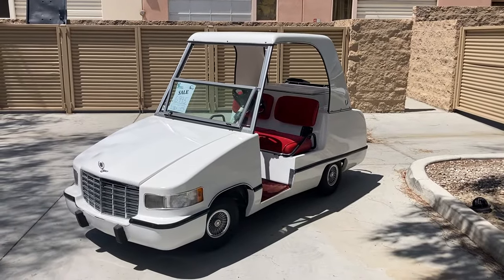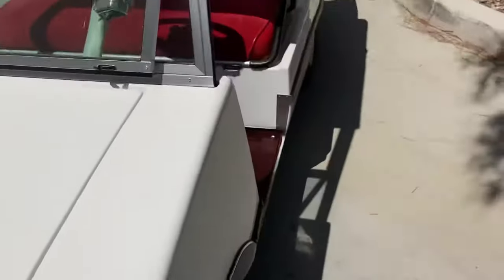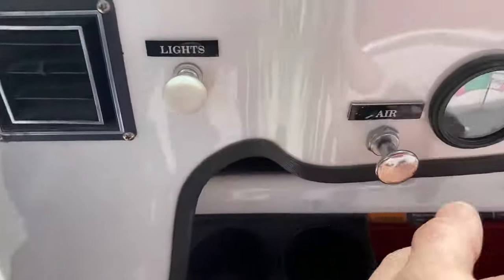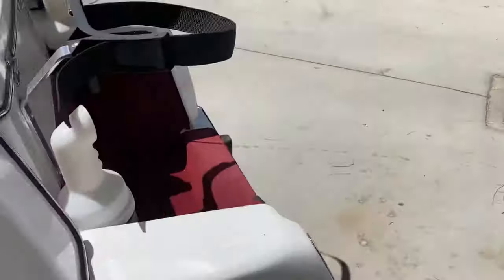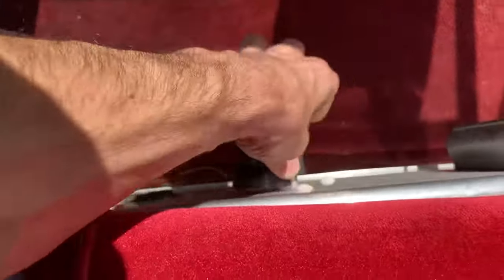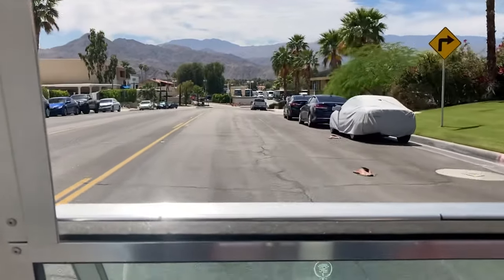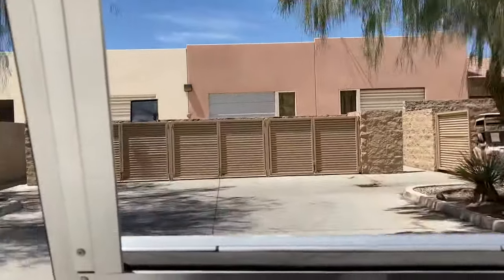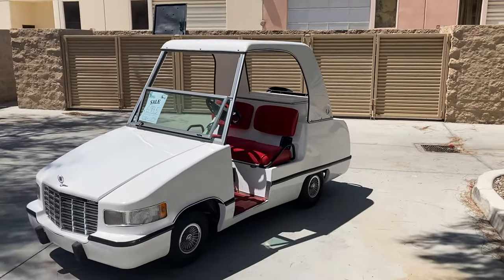Cadillac Cart by Elmco Golf Cart Virtual Test Drive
Beautiful Cadillac golf cart built by Elmco…the same manufacturer of the highly sought after Royal Ride!